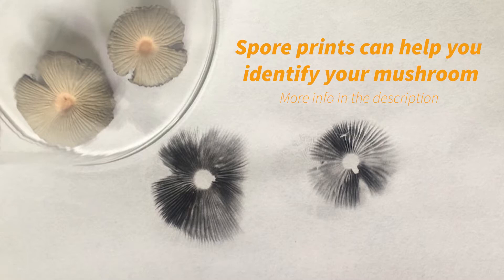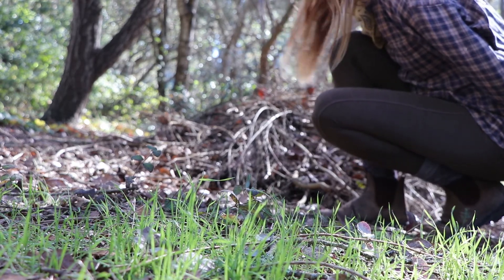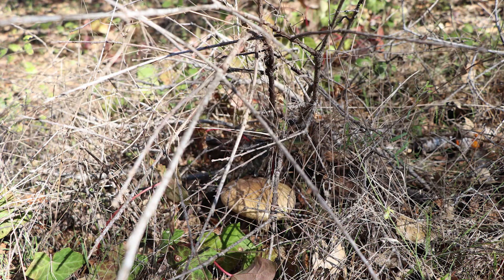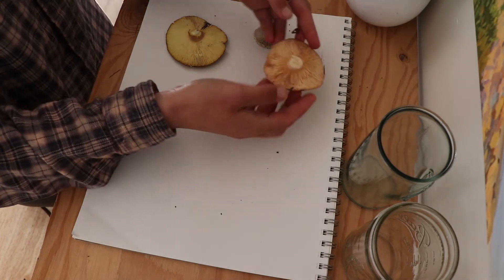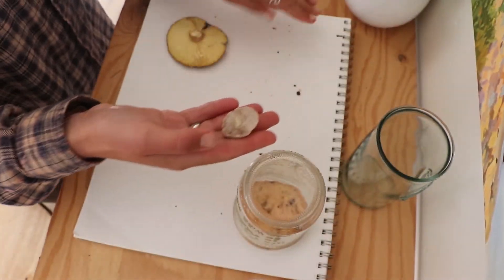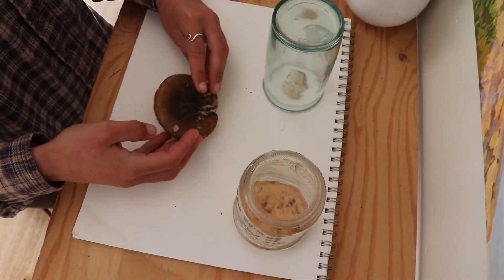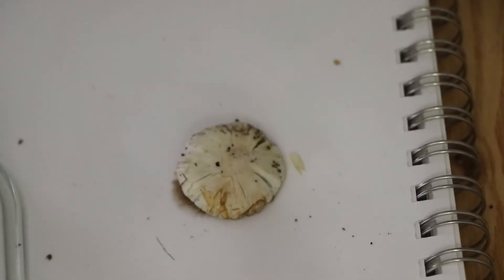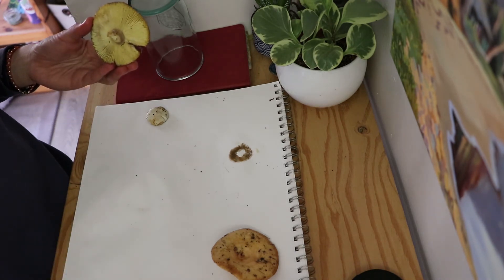How to Make a Spore Print from Mushrooms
Sure, you can make beautiful pieces of art from the spores of a mushroom, but you can also learn more about the mushroom in the process, too!